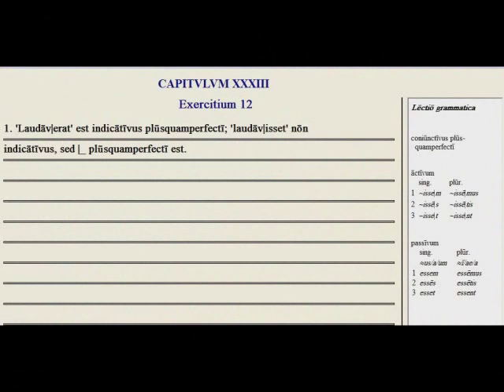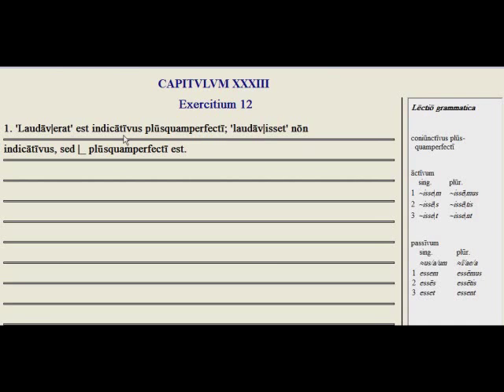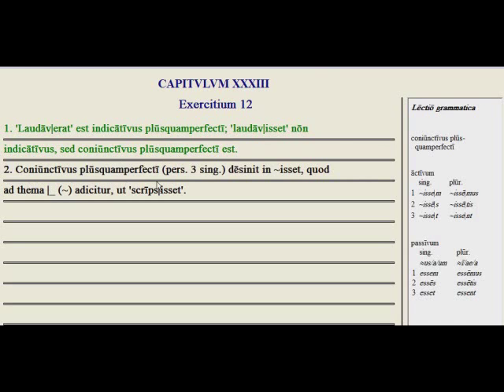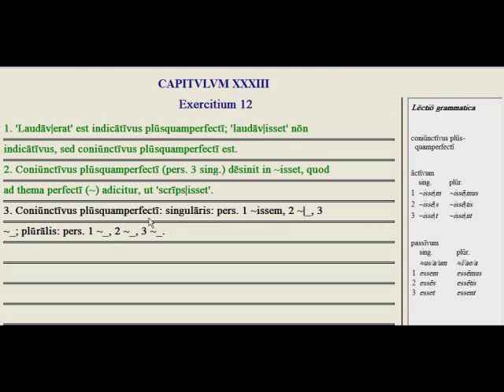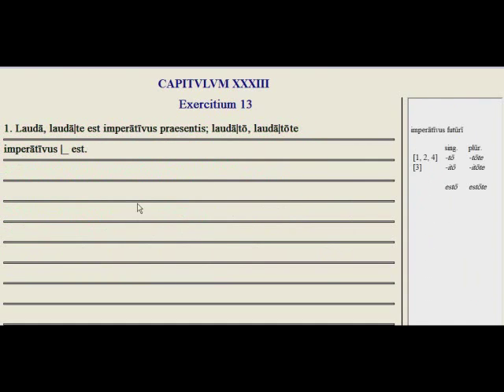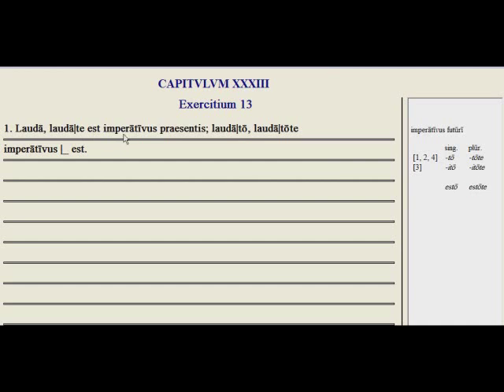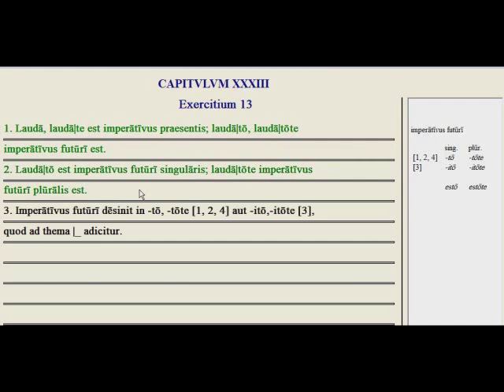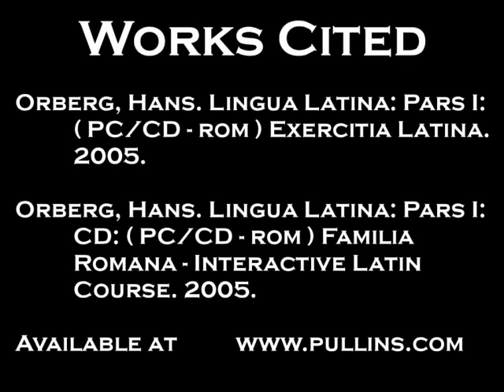Lingua - 33.G - Exercise Tutorial